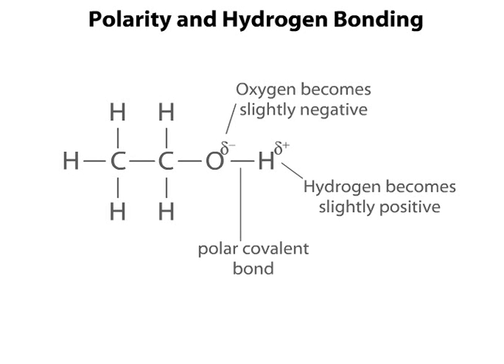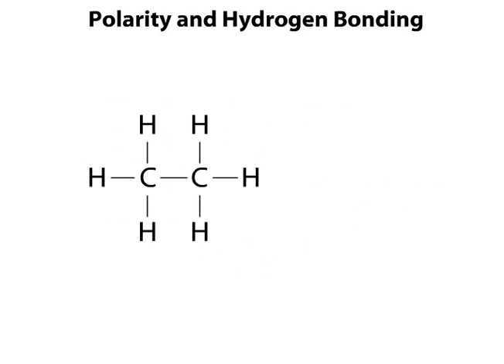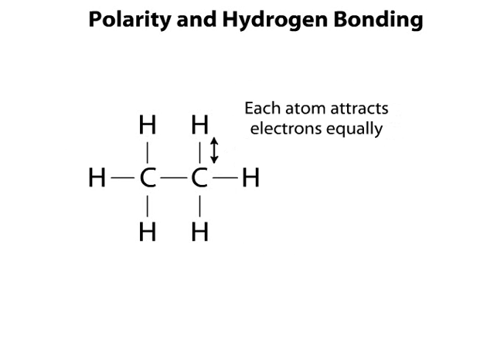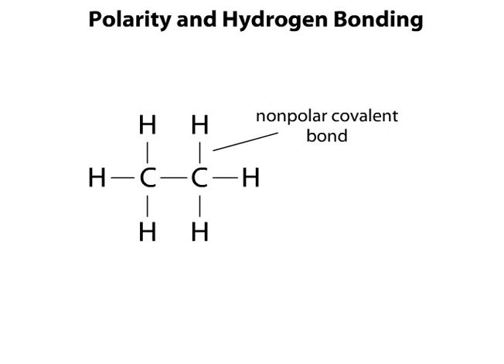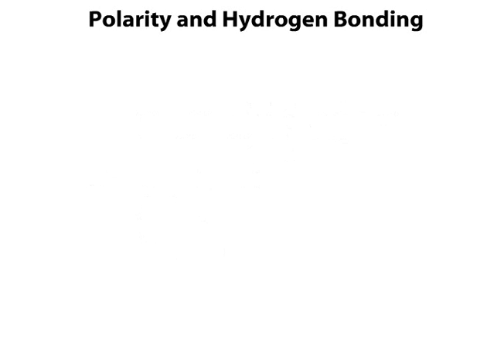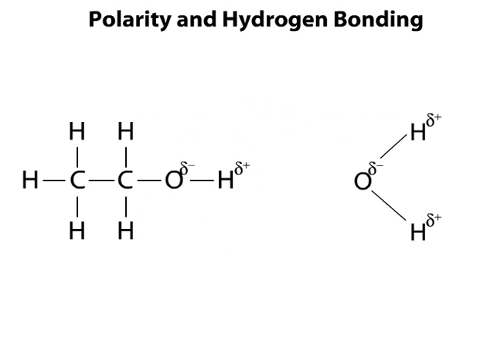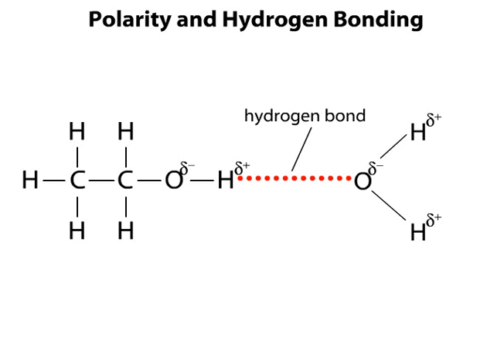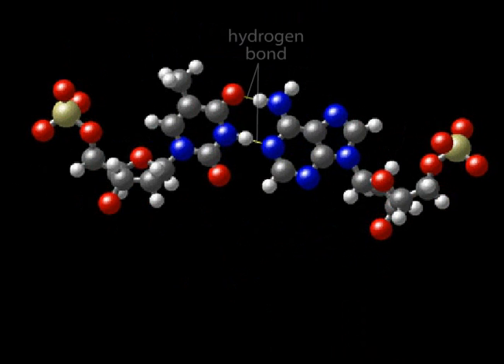Polarity and Hydrogen Bonding p2